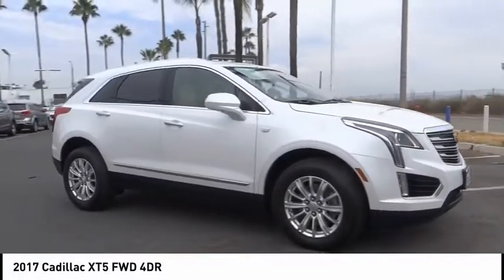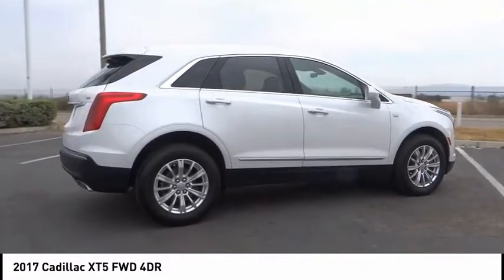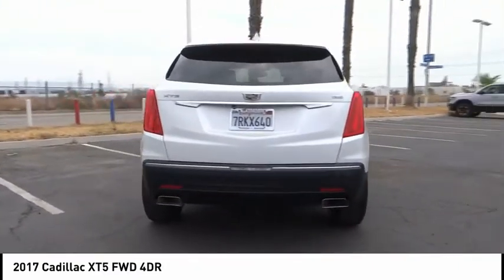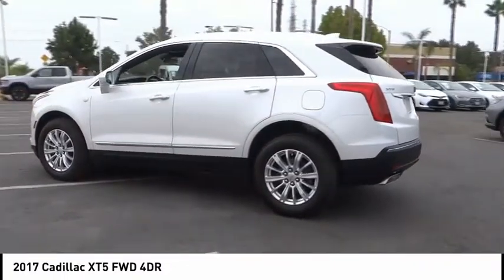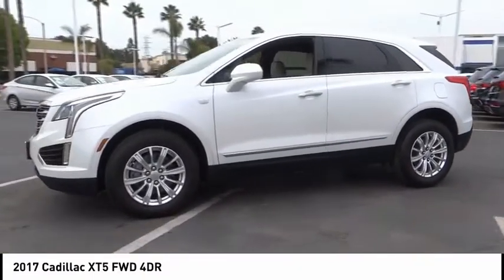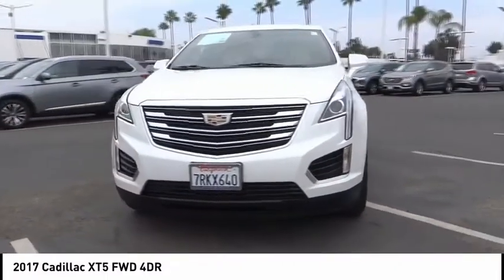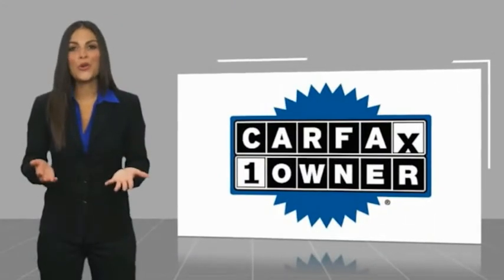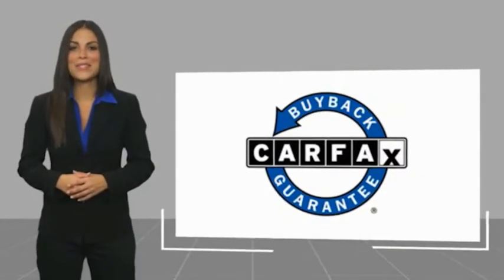2017 Cadillac XT5 TA6447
2017 Cadillac XT5 FWD 4DR

1271 S. Auto Center Dr.

2017 Cadillac XT5 Crystal White Tricoat 8-Speed Automatic 3.6L V6 DI VVT ***BLUETOOTH WIRELESS / HANDS FREE***, ***BACK UP CAMERA***, ***POWER DRIVER SEAT***, ***PUSH BUTTON IGNITION***, LEATHER , LOCAL TRADE IN, POWER EQUIPPED. 19/27 City/Highway MPG CARFAX One-Owner. Clean CARFAX. This Vehicle is Located at: Russell Westbrook Hyundai of Anaheim, 1271 S Auto Center Dr, Anaheim, CA 92806. Dealer Installed accessories are optional and may be purchased for an additional charge.All prices subject to government fees and taxes, any finance charges, any dealer document preparation charge, and any emission testing charge.While we make every effort to ensure the data listed here is correct, there may be instances where some of the factory rebates, incentives, options or vehicle features may be listed incorrectly as we get data from multiple data sources. PLEASE MAKE SURE to confirm the details of this vehicle (such as what factory rebates you may or may not qualify for) with the dealer to ensure its accuracy. Dealer cannot be held liable for data that is listed incorrectly.